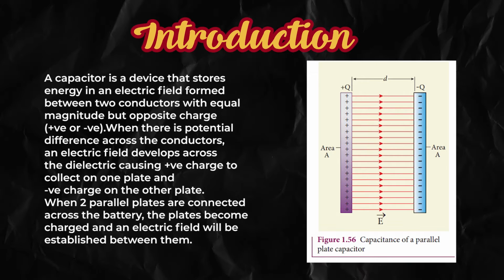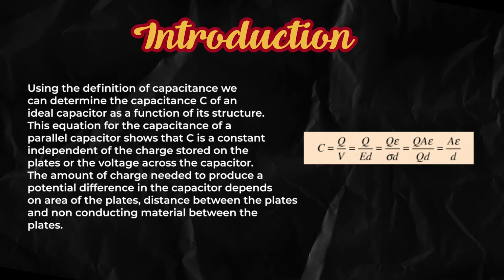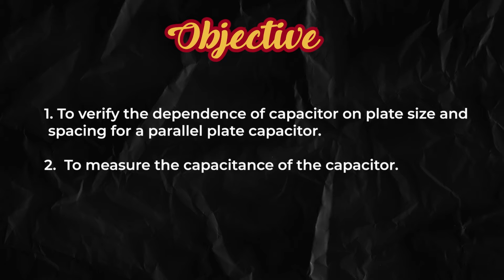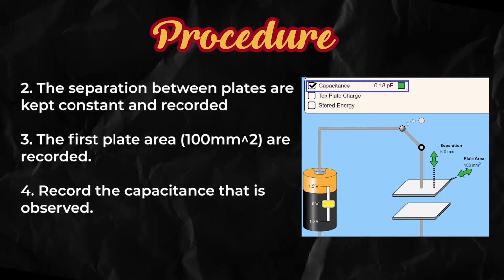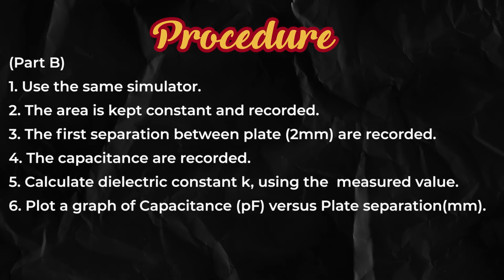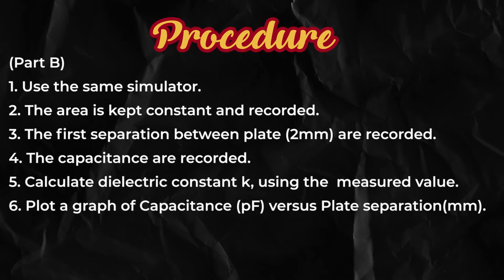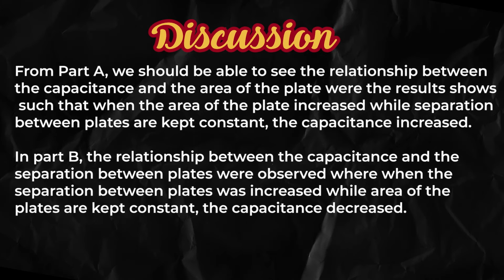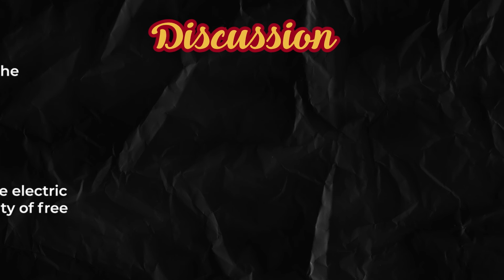KKKL2133 Electromagnetic Fields and Waves (Group Project) 20/21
Group members and Matric numbers:
Mior Afif Bin Mior Zainal Abidin (A175666)
Ahmad Faizputra bin Noor Azman (A175678)
Mohamad Farriz Fikri bin Mohd Faisal (A176948)
Ahmad Faris bin Abdullah (A176950)
Muhammad Harith bin Zuhairi (A177124)